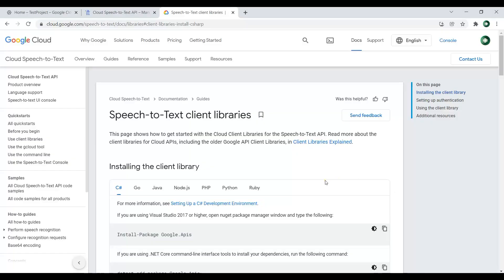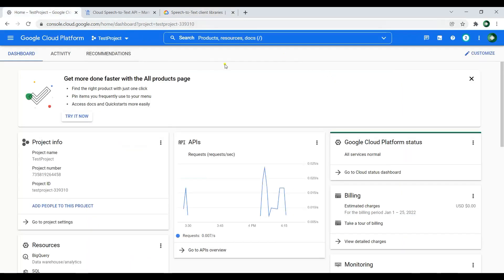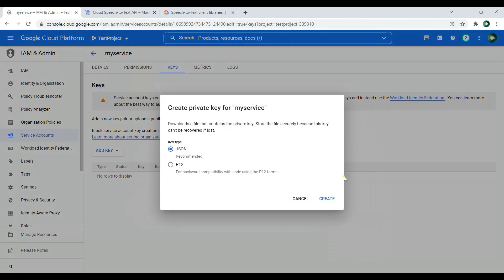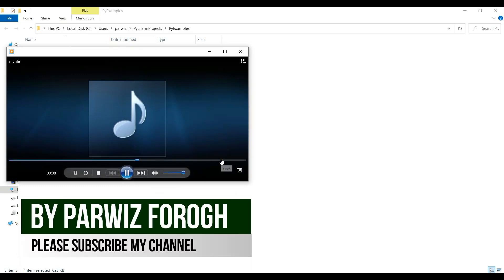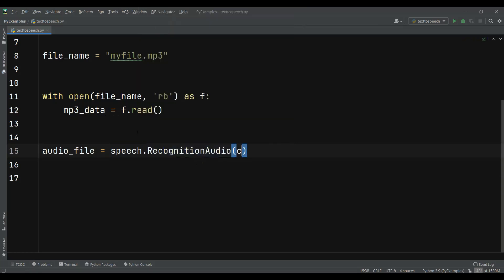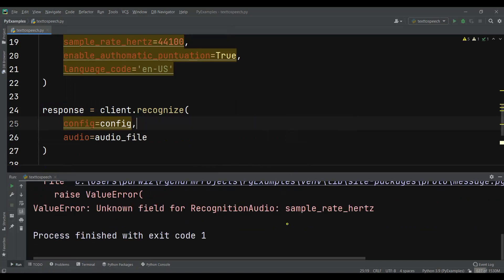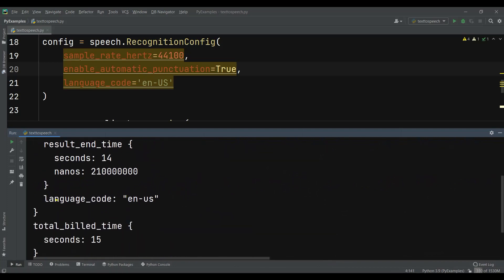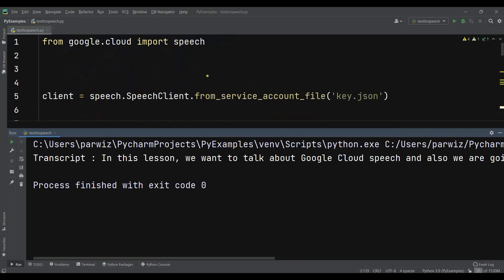Python Speech to Text with Google Cloud Speech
Join My Skillshare Courses

In this lesson we are going to learn about Python Speech to Text with Google Cloud Speech.

What is Cloud Speech API?
Google Cloud Speech API enables developers to convert audio to text by applying powerful neural network models in an easy to use API. The API recognizes over 80 languages and variants, to support your global user base.

Speech to Text with Google Cloud Speech
Python
Google Cloud Speech